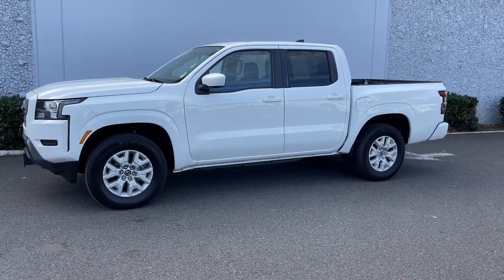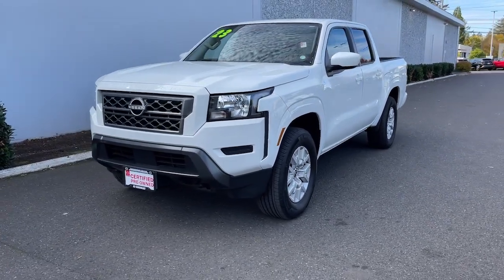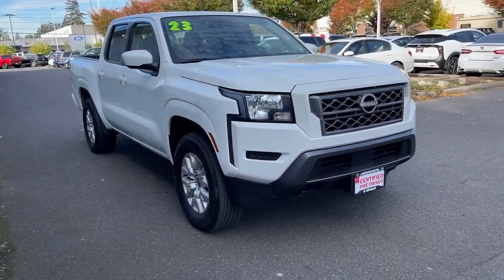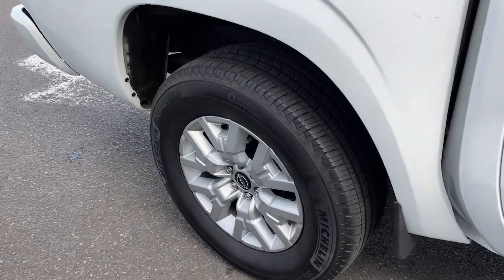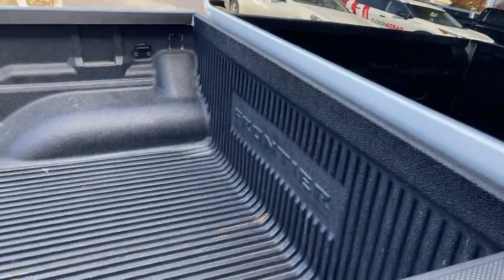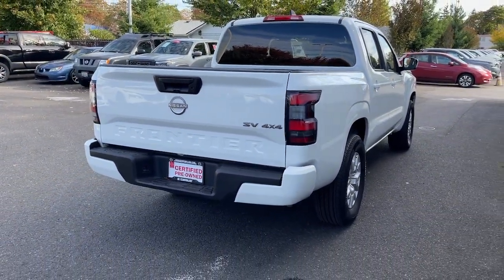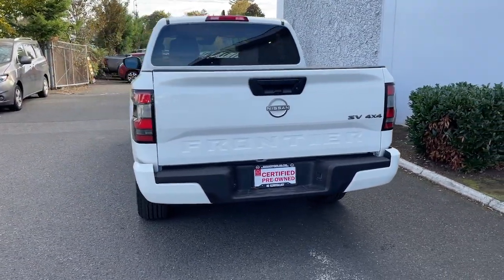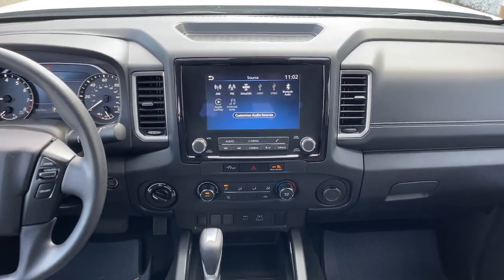2023 Nissan Frontier Portland, Beaverton, Vancouver, Gresham, Hillsboro, OR 2042951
White Used 2023 Nissan Frontier SV Crew Auto available in Portland, Oregon at Nissan of Portland. Servicing the Beaverton, Vancouver, Gresham, Hillsboro, OR area.

Apple CarPlay Smart Device Integration Brake Actuated Limited Slip Differential Keyless Start Bluetooth iPod/MP3 Input CLICK NOW!br /br /KEY FEATURES INCLUDEbr /4x4 Back-Up Camera Satellite Radio iPod/MP3 Input Bluetooth Aluminum Wheels Keyless Start Brake Actuated Limited Slip Differential Smart Device Integration Apple CarPlay. Nissan SV with Glacier White exterior and Charcoal interior features a V6 Cylinder Engine with 310 HP at 6400 RPM*. br /br /OPTION PACKAGESbr /DROP-IN BED LINER. MP3 Player Keyless Entry Privacy Glass Steering Wheel Controls Child Safety Locks. br /br /PRICED TO MOVEbr /This Frontier is priced $500 below Kelley Blue Book. br /br /SHOP WITH CONFIDENCEbr /CARFAX 1-Owner br /br /Pricing analysis performed on 10/12/2024. Horsepower calculations based on trim engine configuration. Please confirm the accuracy of the included equipment by calling us prior to purchase. br /